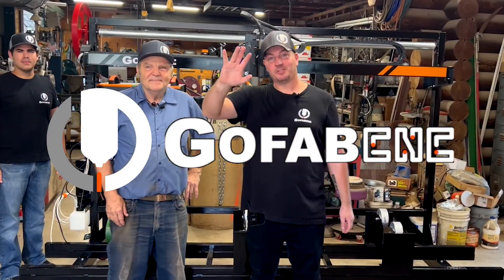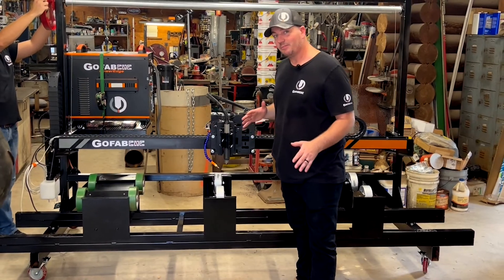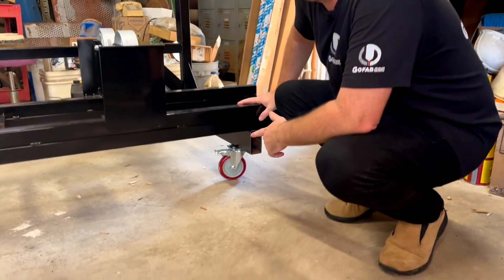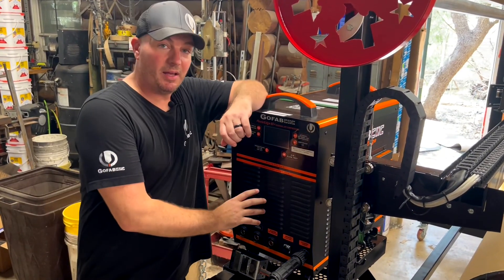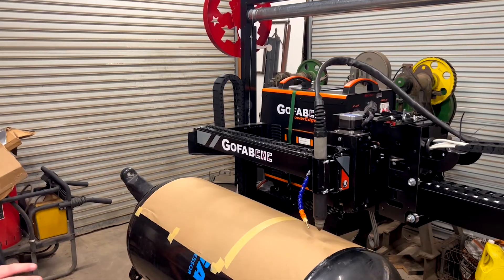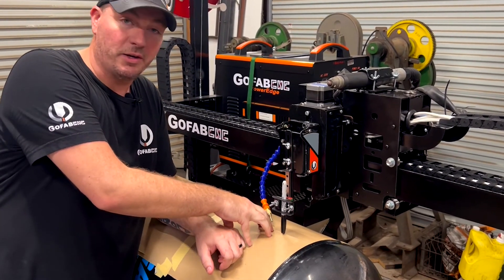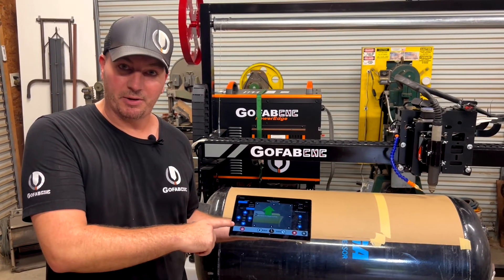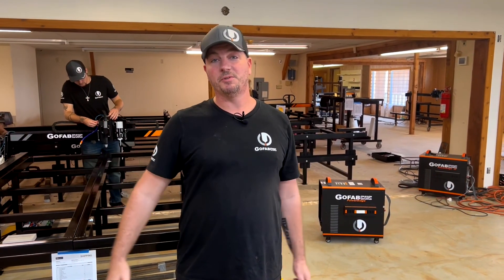MEGA ROLLER Plasma Cutting System by Go Fab CNC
Introducing our Brand New MEGA Roller Plasma Cutting System.

It can handle anything from 1" Diameter all the way up to 36" Diameter.

Cut Pipe Saddles, Roll Cages, Fire Pits and more!